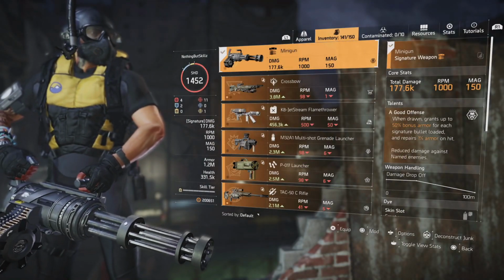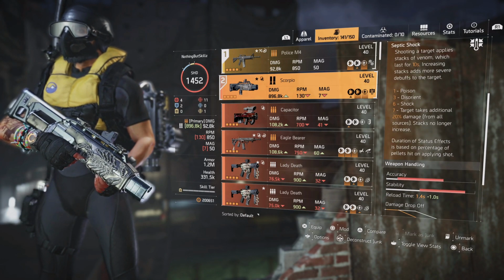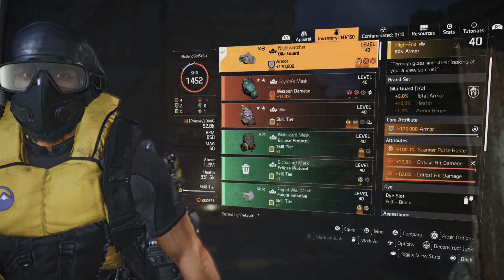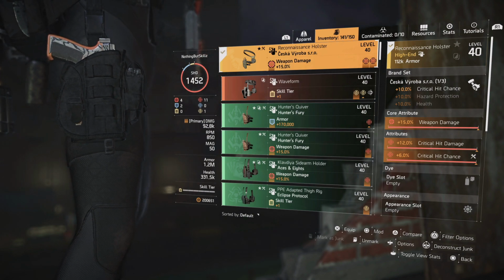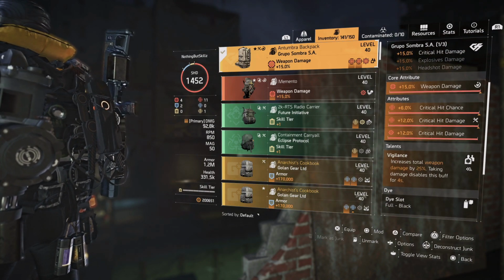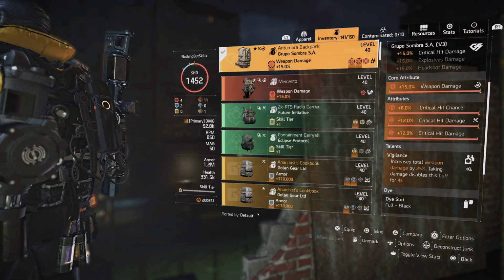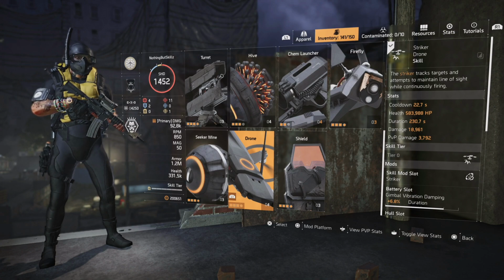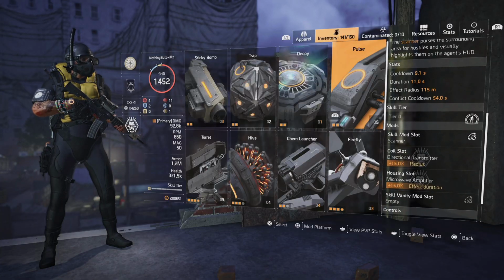THE DIVISION 2 BUILD THAT LETS YOU SEE ENEMIES THROUGH WALLS 100% OF THE TIME! INSANE PVE/PVP BUILD!